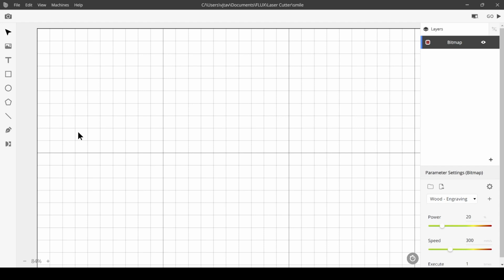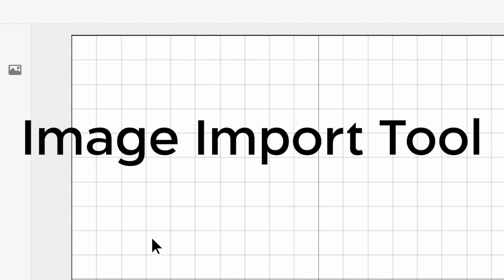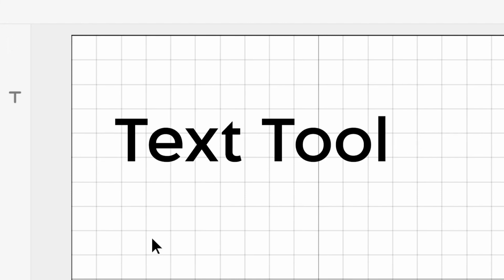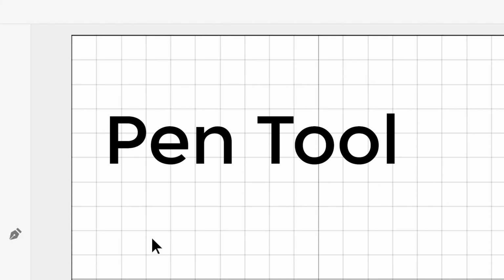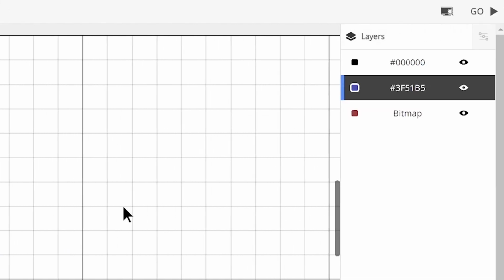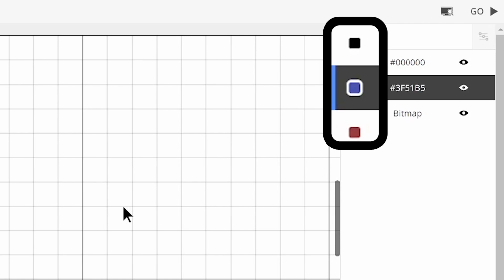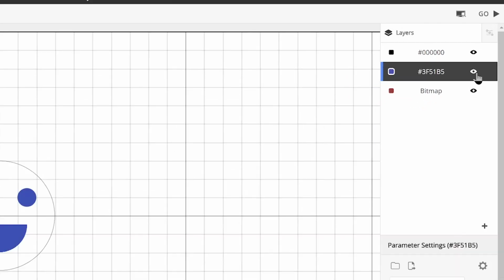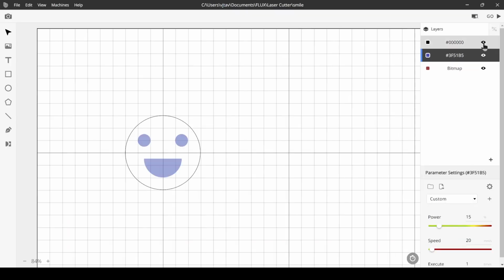FLUX Curriculum Laser Cutter 101 | Chapter 4-1 Beam Studio Overview